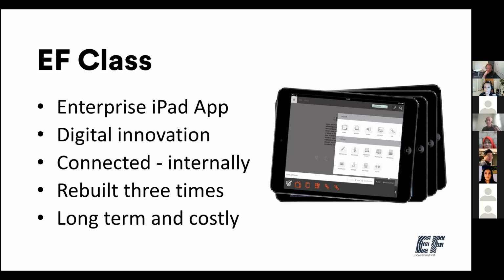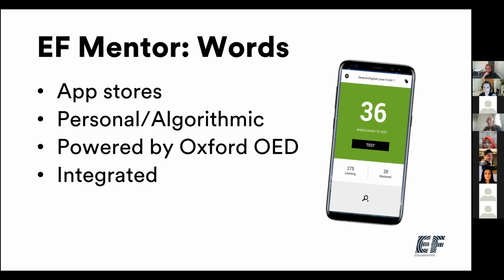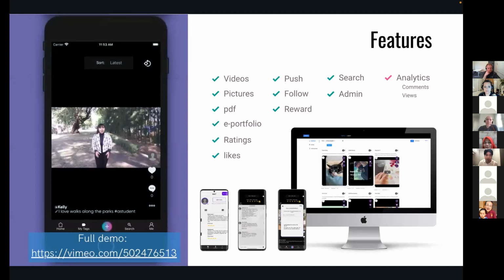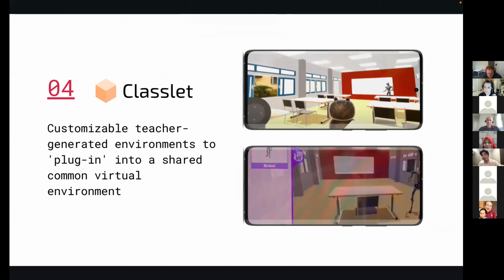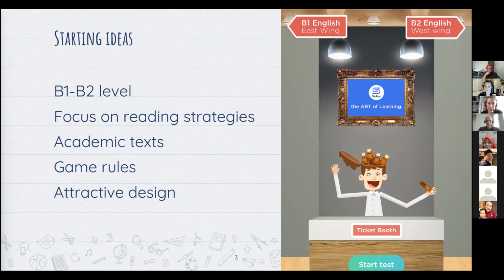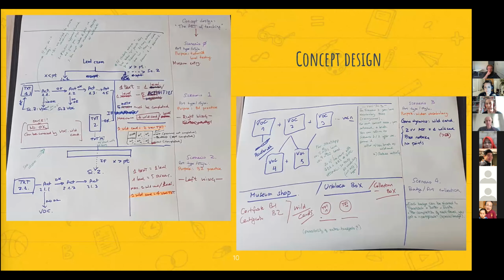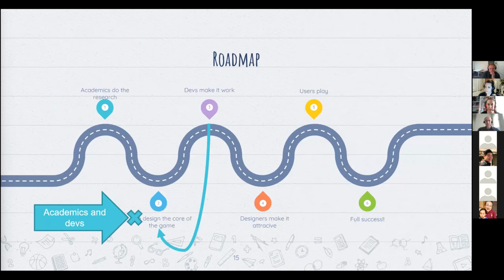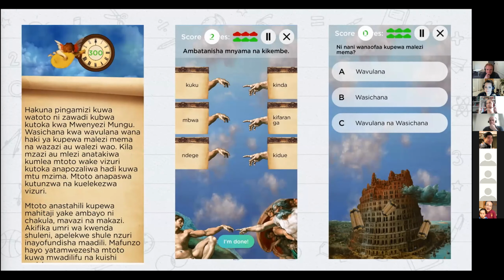EuroCALL MALL SIG Webinar 11 March 2022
Our webinar features mobile app creators for language learning and education. The presenters were: Dr. David Bish with Education First, Daniel Shen with Soqqle, and Esther Torres with StratApp.